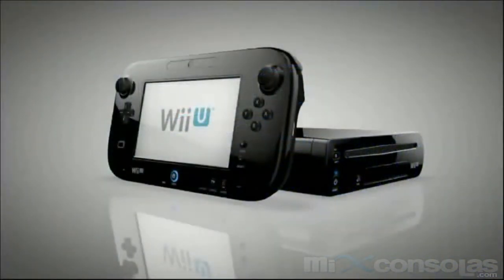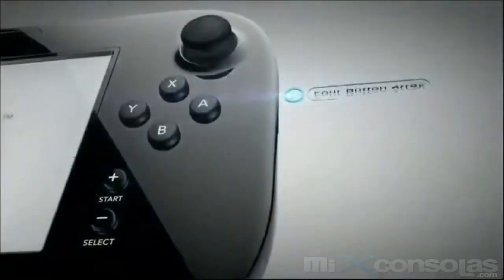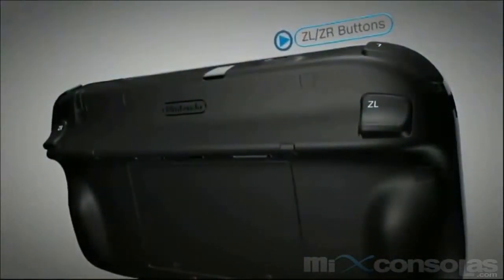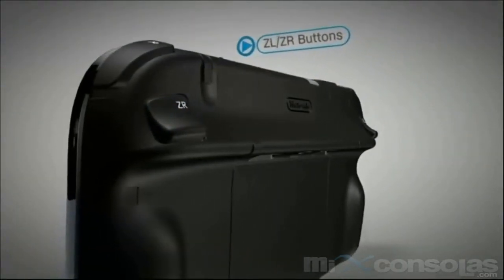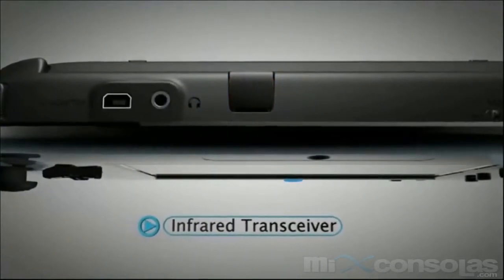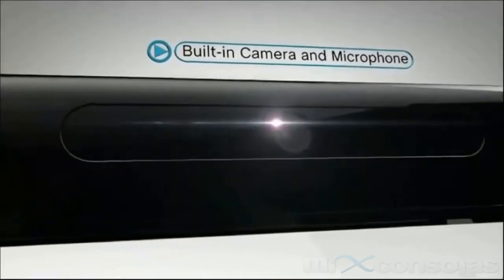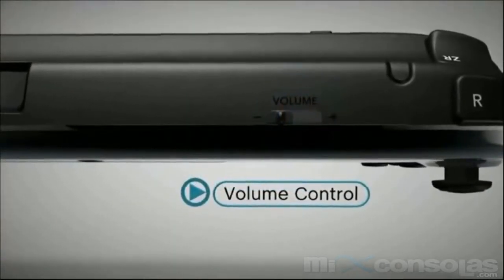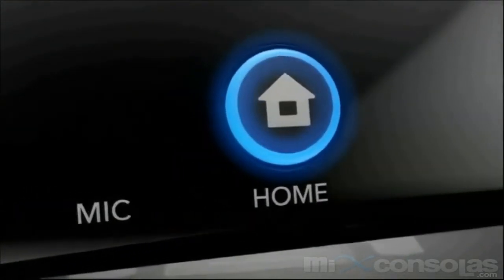Trailer HD: GamePad de Wii U [HD - E3 2012]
Video en alta calidad de la presentación del mando Gamepad de la consola Wii U durante la conferencia del E3 2012 de Nintendo